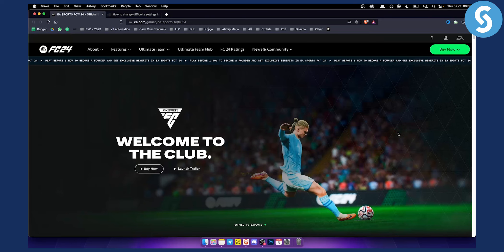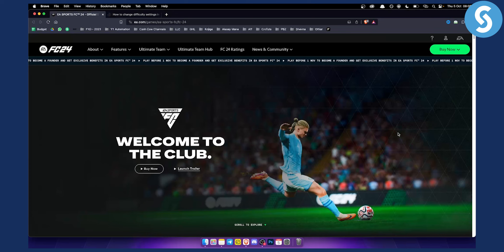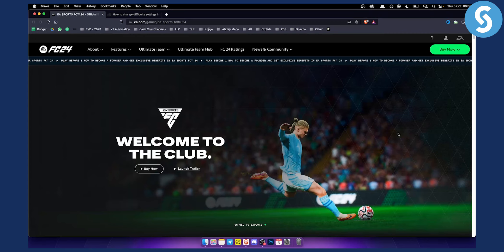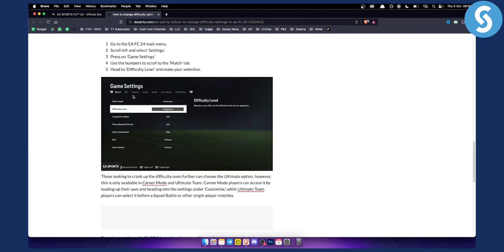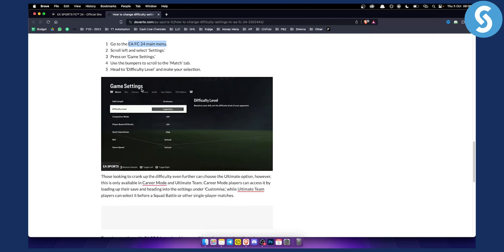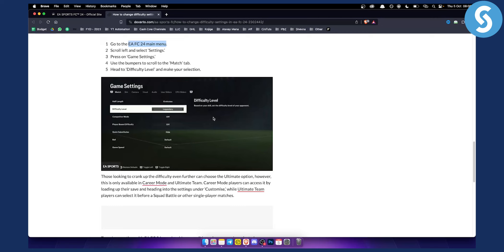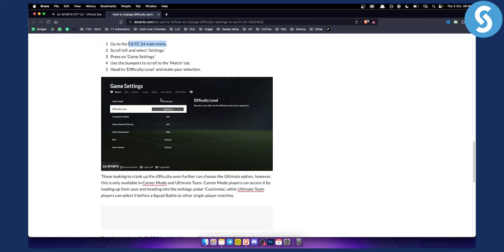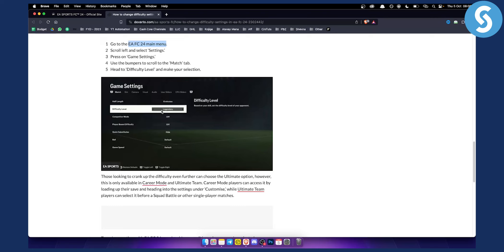How to Change Difficulty Level in EA FC 24 (Guide)